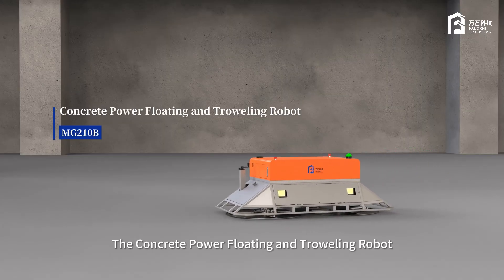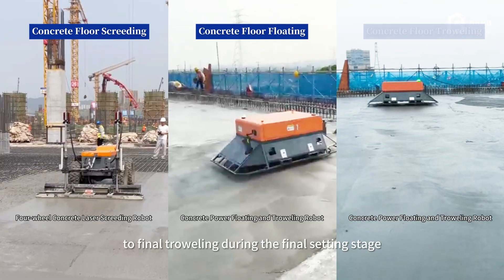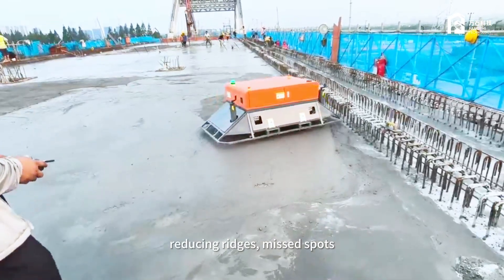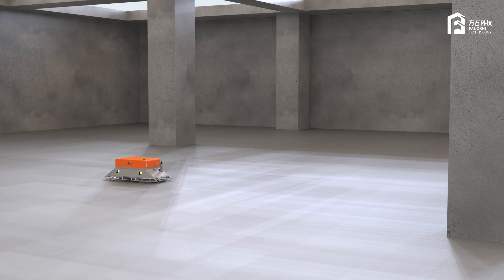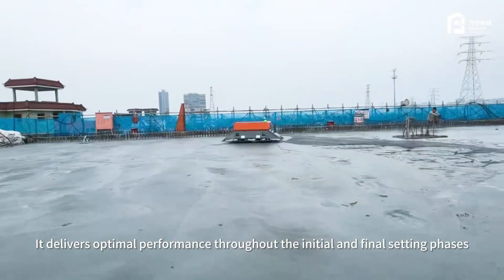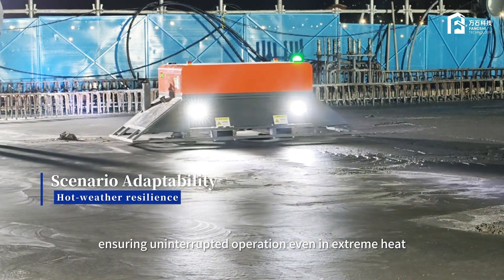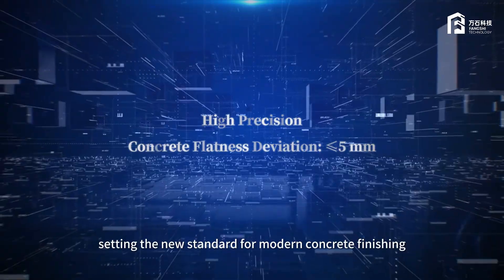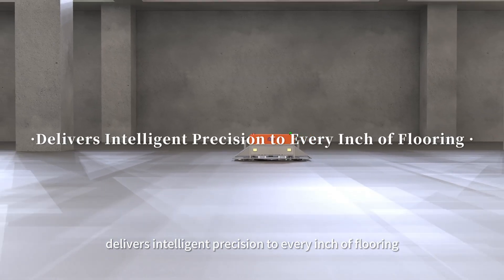Concrete Floor Finishing Robot - Power Float and Trowel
Suzhou Fangshi Technology Co., Ltd. is a national high-tech enterprise and a pioneer in the commercial deployment of construction robotics in China. We provide a fully modular portfolio of construction robots that integrates BIM, AI and IoT technologies, creating a systematic platform for industrialized, data-driven building.

To serve clients worldwide, we have built integrated R&D, Production and Sales Centers in Suzhou (Jiangsu), Huzhou (Zhejiang), Xi’an (Shaanxi) and Foshan (Guangdong), and we are rapidly expanding our global footprint: China, Russia, India, Southeast Asia(Singapore), Middle East(UAE), North America, Australia, Japan...

Follow us for the latest case studies, product launches and partnership opportunities.